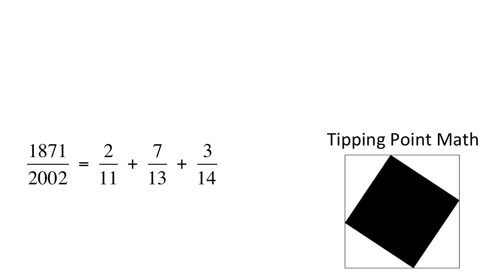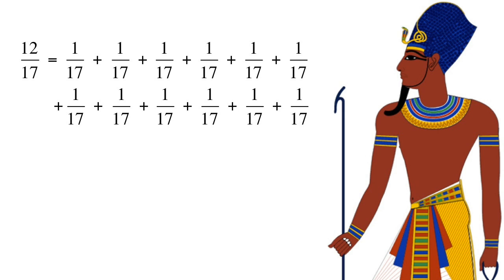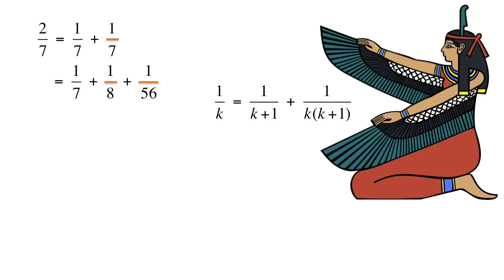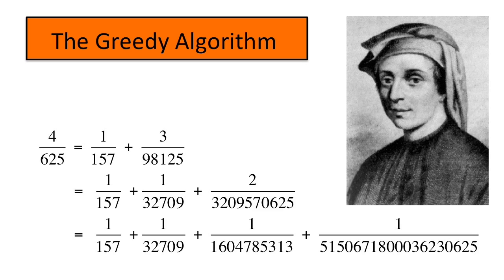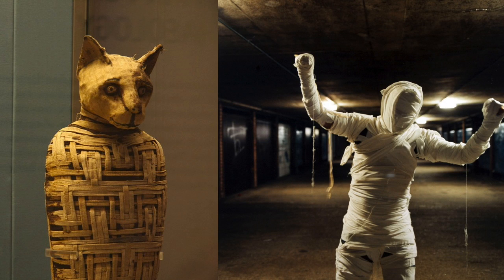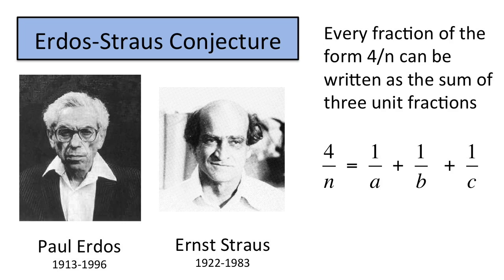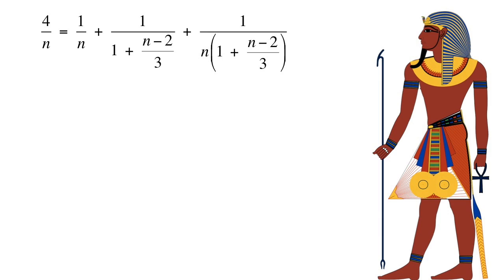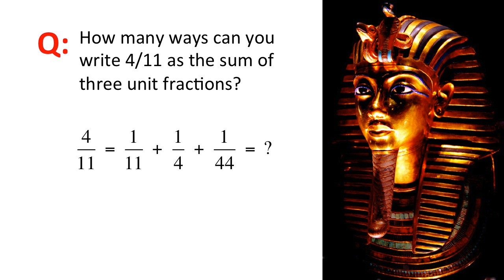The Mystery of Egyptian Fractions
The ancient Egyptians used fractions differently than we do today. This has left us with many interesting questions, some of which baffle mathematicians to this day. Are you up to this mystery?

photo credits:

bread: bendiktv
King Tut: Richard IJzermans
Ramses II: Wyoming_Jackrabbit
couple: cloud2013, drinkerthinker
mummy: Rooney Wimms
mummified cat: Mario Sanchez